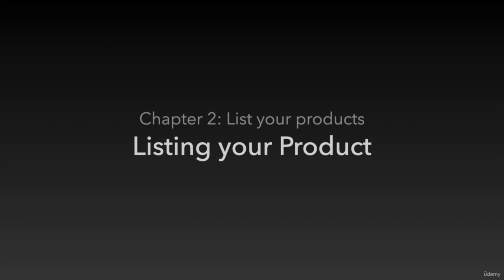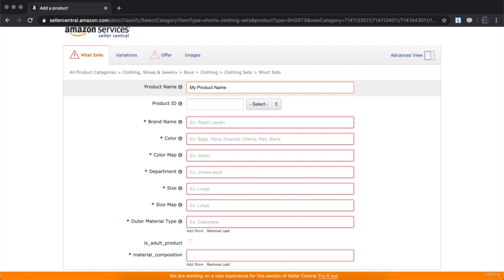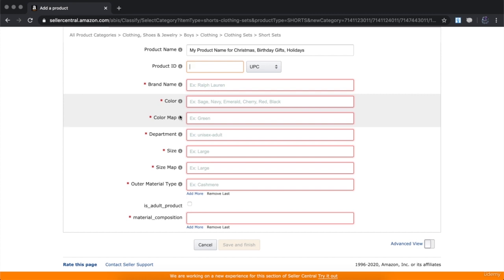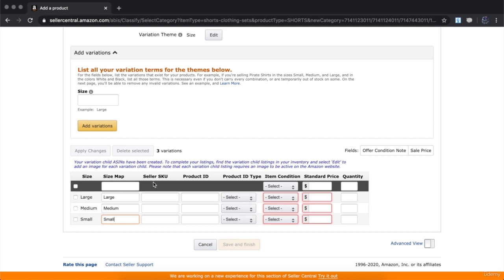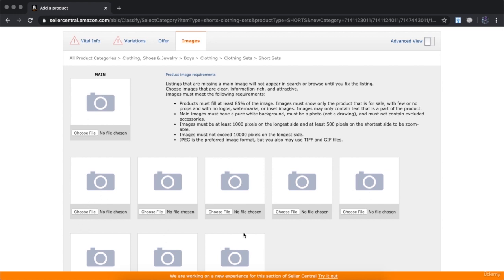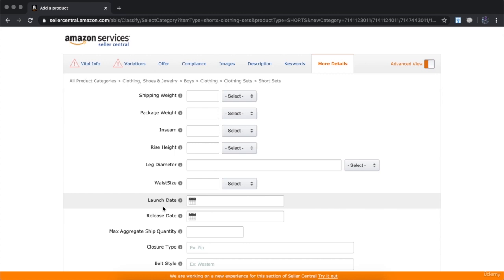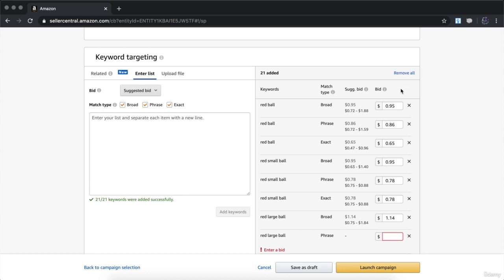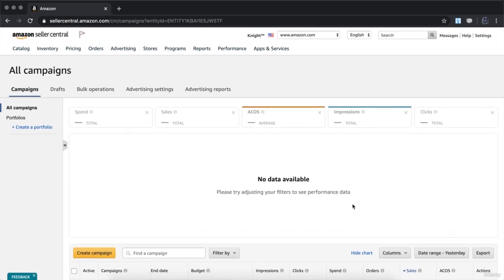Amazon FBA The 2023 Business Model & Strategies. Lecture 5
Amazon FBA complete course 2023.
Amazon FBA (Fulfillment by Amazon) is a service offered by Amazon that allows sellers to store their products in Amazon's warehouses, and have Amazon handle the shipping and customer service for those products.
When a customer places an order for a product that is fulfilled by Amazon, the product is picked, packed, and shipped directly from one of Amazon's warehouses. In addition, Amazon also provides customer service and handles returns for FBA products.
By using Amazon FBA, sellers can take advantage of Amazon's vast logistics network and customer base, which can help them reach more customers and grow their business.
It's important to note that using Amazon FBA does come with additional fees for storage and fulfillment, which sellers will need to factor into the cost of their products.